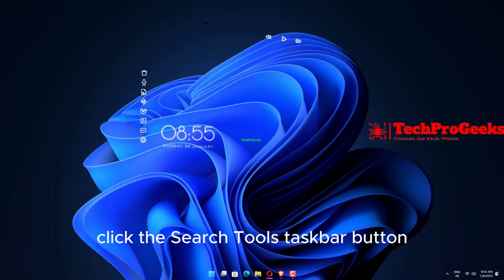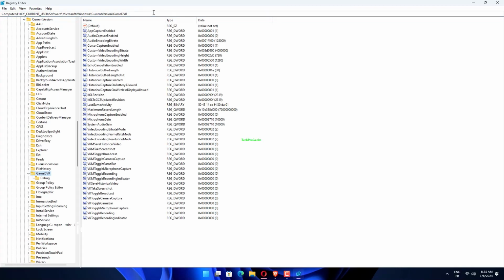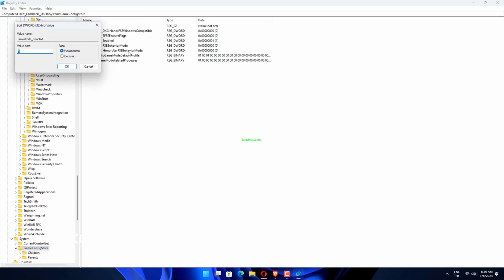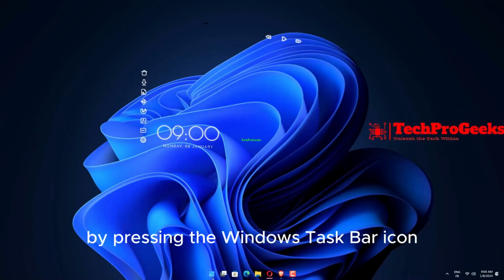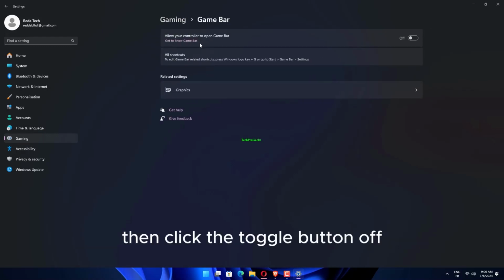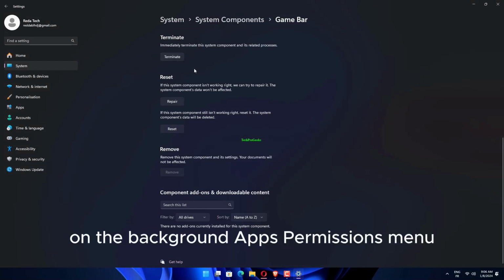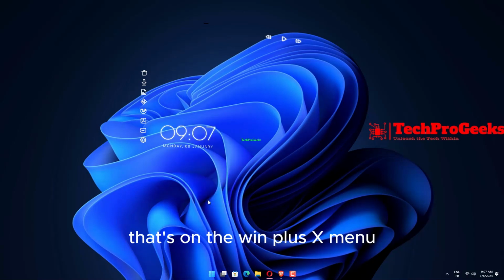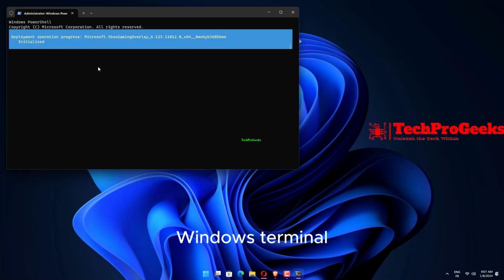How To Disable the Game Bar Windows 11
Do you want to stop using Windows 11's Game Bar? We know the answer! We walk you through the process of quickly disabling and turning off the Game Bar in this video, giving you the option to decide whether or not it shows up when you're playing. Explore the world of system settings with us as we walk you through every step of the process, from enabling the capabilities of the Game Bar to accessing its settings. View the video, adhere to our in-depth instructions, and take back command of your Windows 11 gaming experience.

Discover how to disable and turn off the Game Bar in Windows 11 with our step-by-step guide. Examine how to change settings and turn off features to take back control of your gaming experience. Follow our comprehensive instructions to customize your Windows 11 system.

00:00 Intro
00:10 Disable Xbox Game DVR by editing the registry
01:04  Disable Xbox Game DVR via Settings
01:44 Remove the Game Bar From Windows 11
02:19 Outro